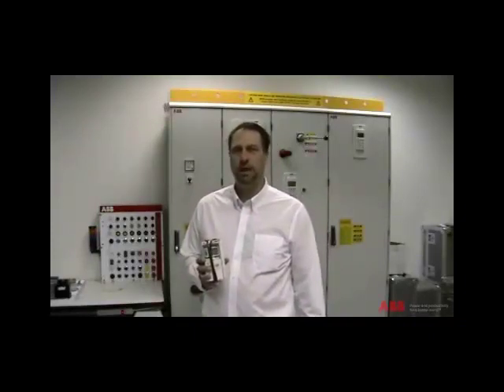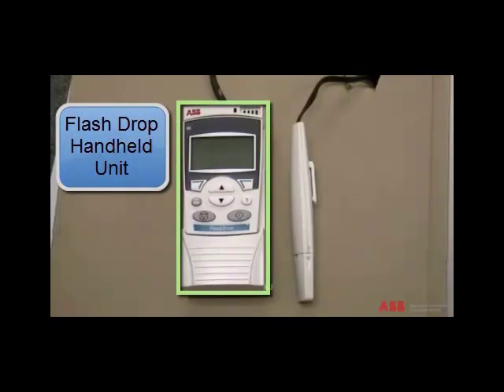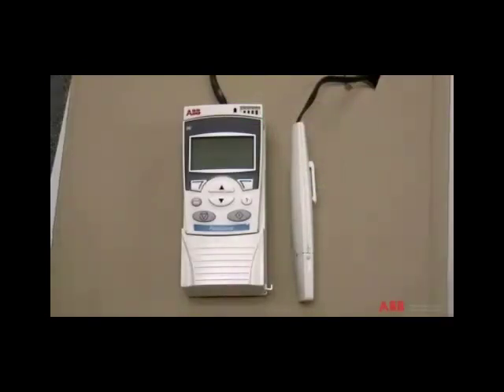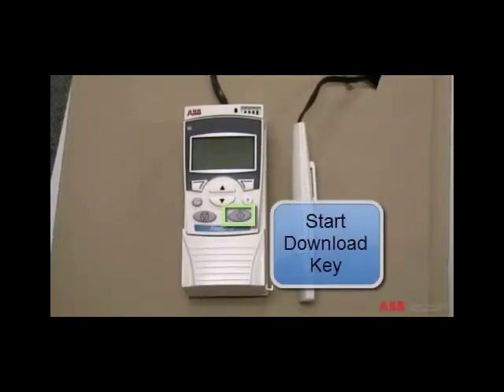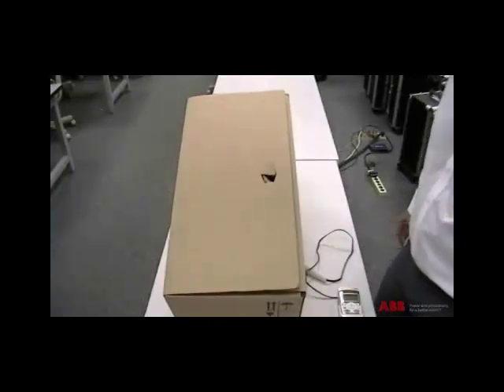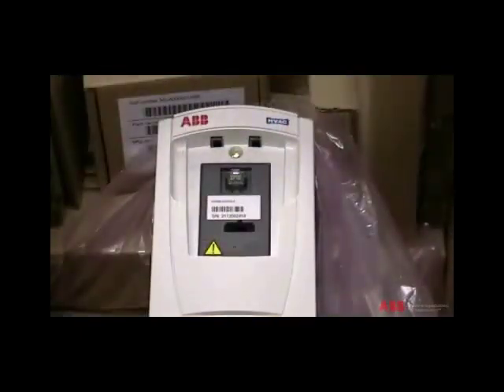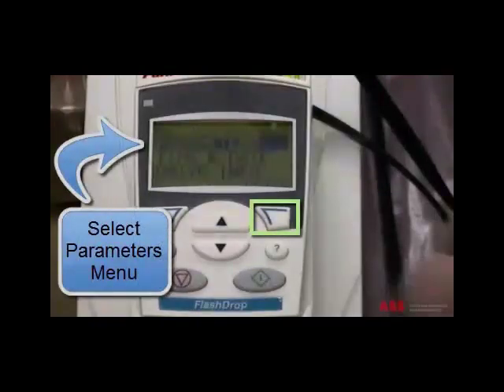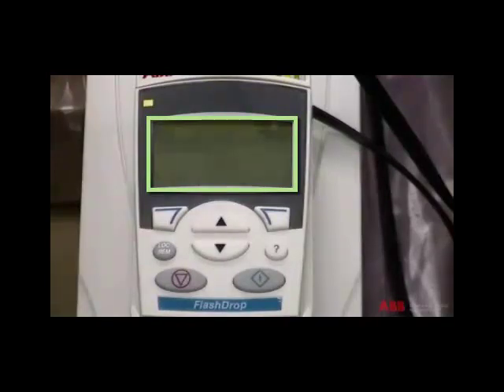Flash Drop Demonstration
Learn about ABB's Flash Drop, with this demonstration US1144v